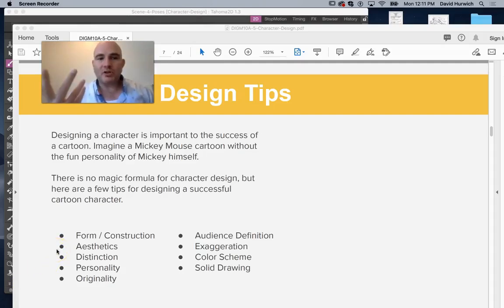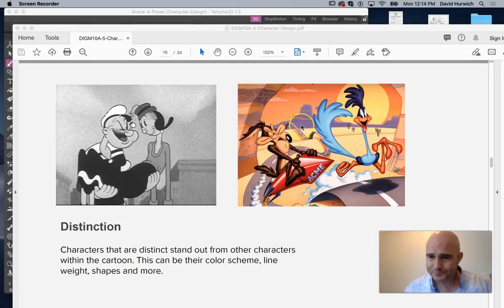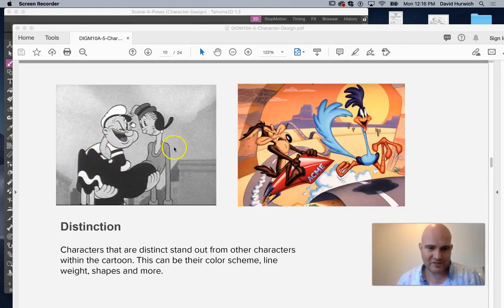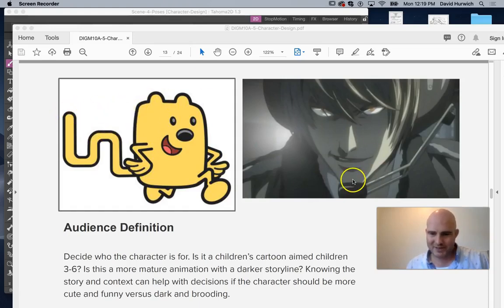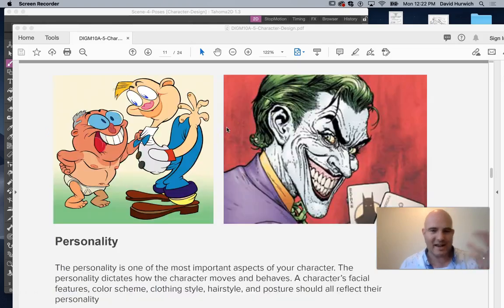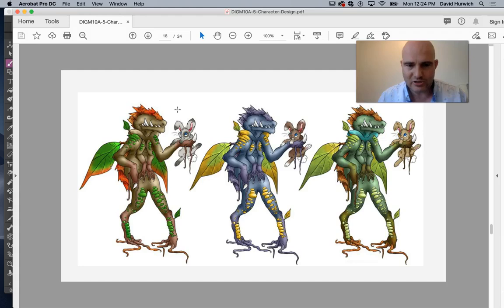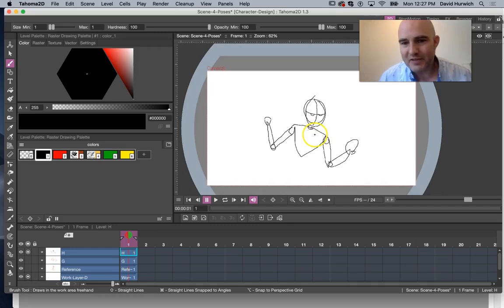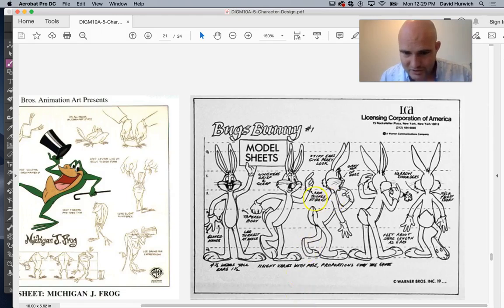Tahoma2D Character Design Basics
In this lesson we discuss the basics of character design in 2D animation.

What makes a good, compelling character? What are qualities of a solid, well-put together character? Once you understand that, drawing a character in Tahoma2D or other drawing / animation program will be a snap!